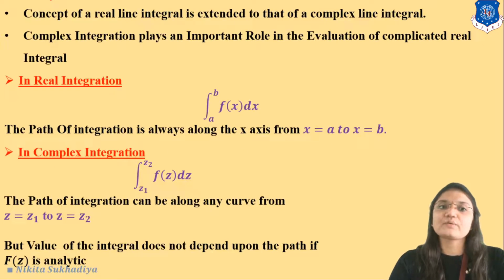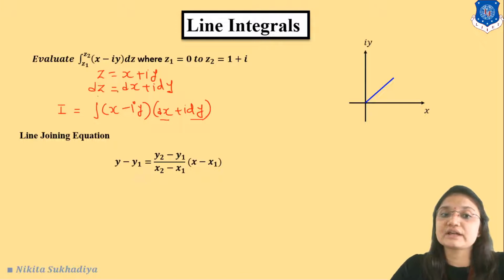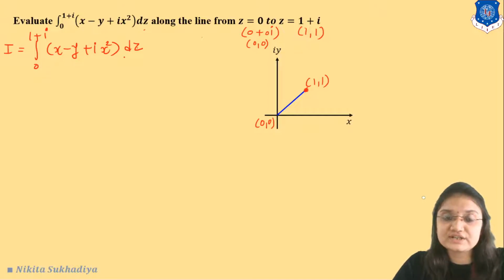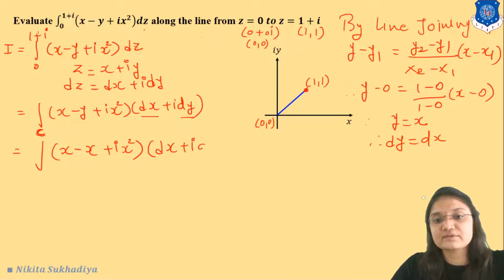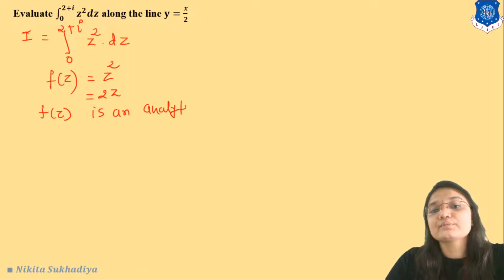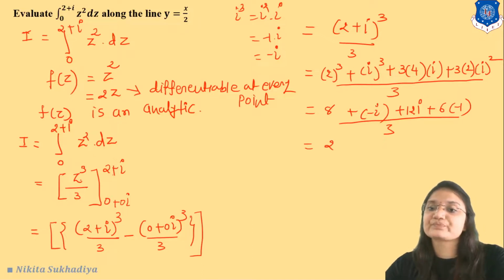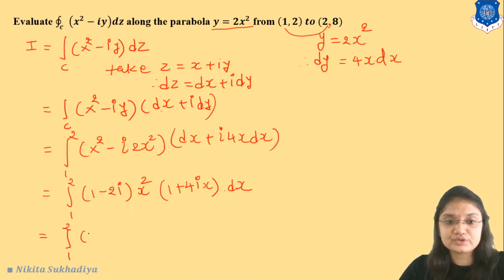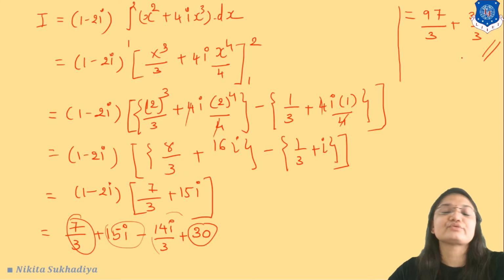Lec-20_Line Integral with Examples | CVPDE | Civil Engineering